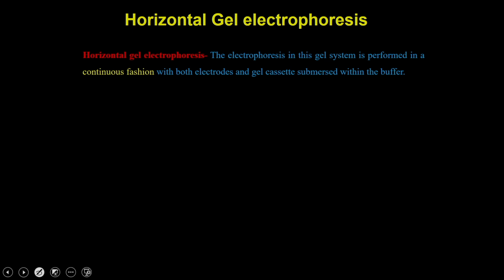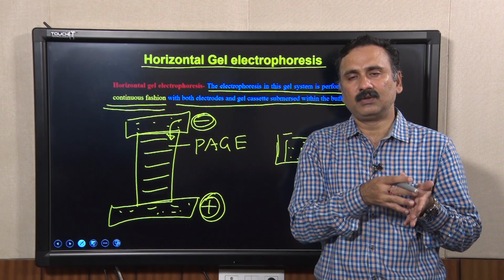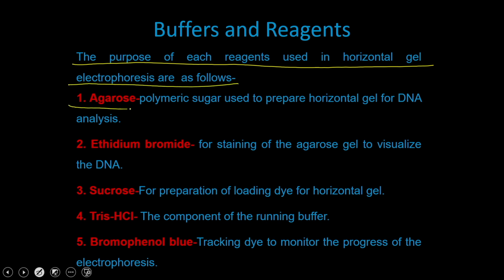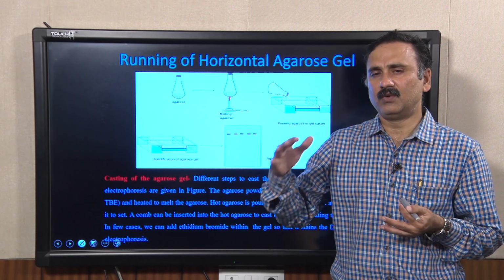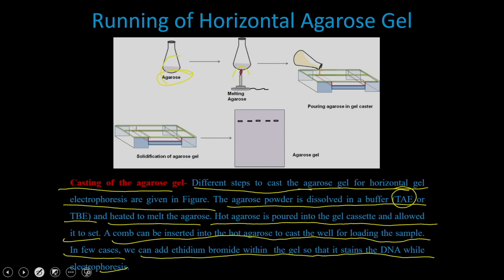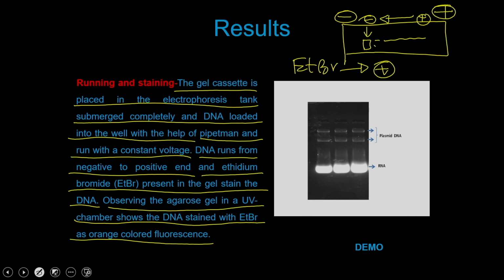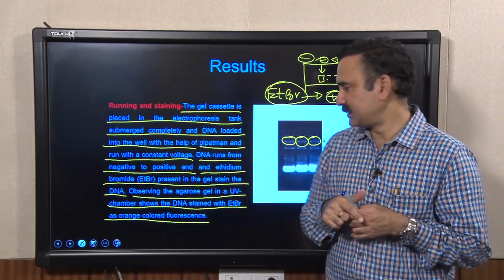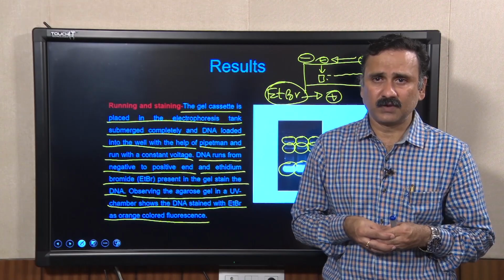Lec 9: Horizontal Gel Electrophoresis